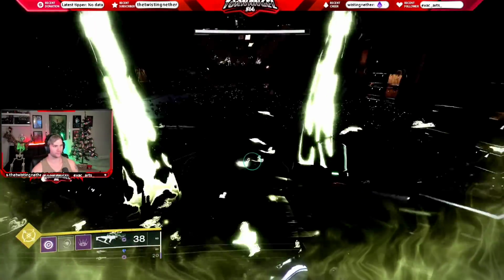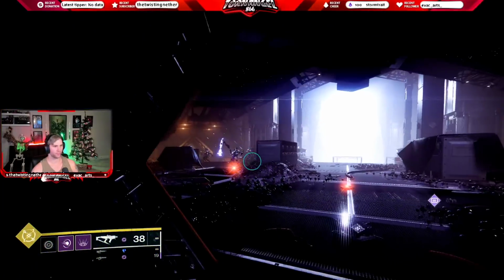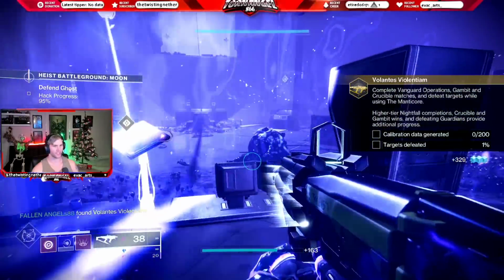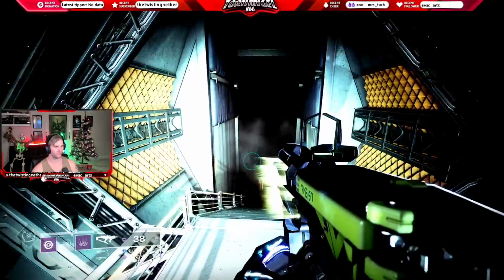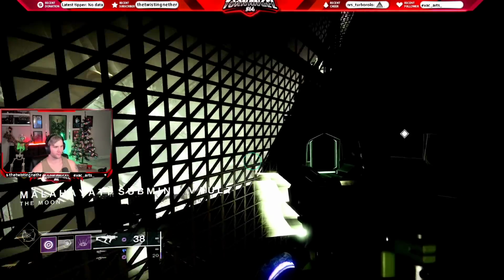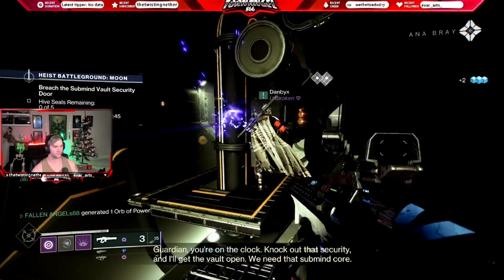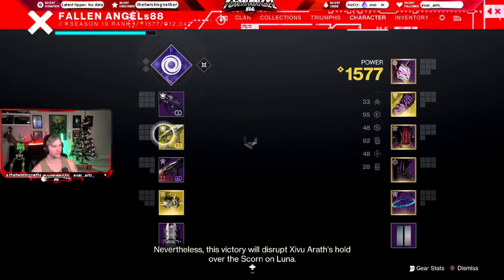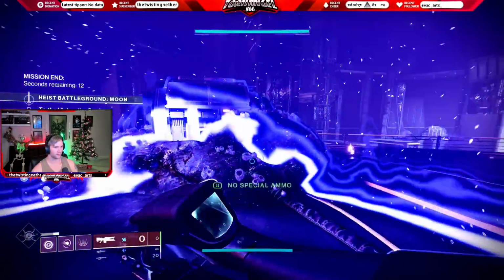Season 19 Heist Battleground mission Playthrough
What do y'all think about the new Battleground?